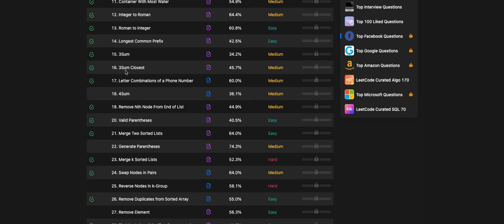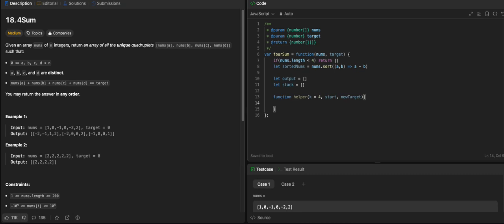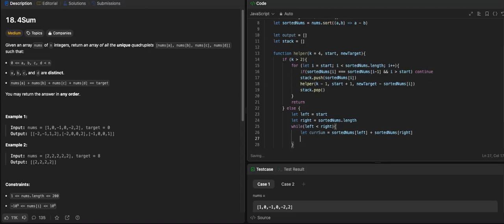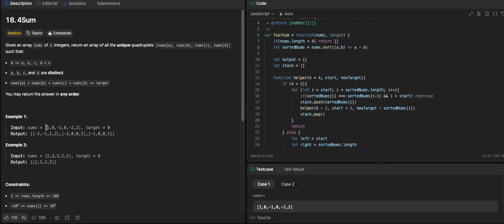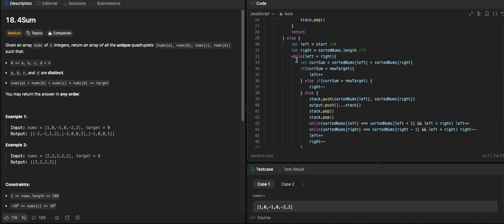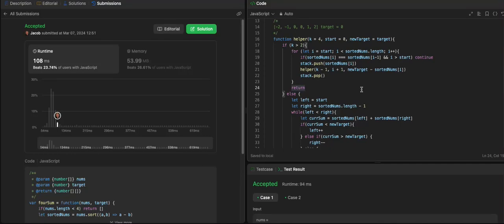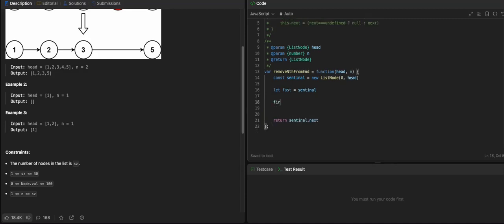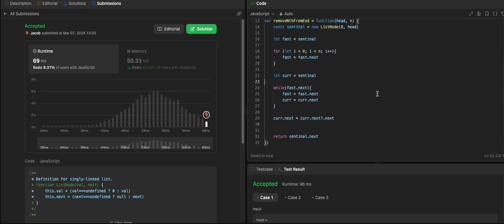Facebook LeetCode Interview Problems | 4Sum, Remove Nth Node from End of List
Unlock the secrets to advanced algorithmic challenges with our latest video tutorial, featuring in-depth solutions to the "4Sum" problem and strategies for "Removing the Nth Node From End of List." This video is crafted for programmers and developers who are eager to push their problem-solving skills to new heights. Whether you're preparing for a crucial coding interview or seeking to master key concepts in data structures and algorithms, this tutorial provides the guidance and insights you need to excel.

🚀 In This Tutorial:

4Sum Problem: Dive deep into solving the 4Sum problem, where we find all unique quadruplets in an array that sum up to a target value. We cover everything from understanding the problem, breaking it down into simpler steps, to implementing a solution that balances efficiency and readability.

Remove Nth Node From End of List: Learn how to approach and solve the problem of removing the nth node from the end of a linked list in one pass. This section focuses on strategies that ensure your solution is both efficient and intuitive, enhancing your understanding of linked list operations.

🔍 Tutorial Highlights:

Comprehensive Explanations: Our walkthroughs provide clear, step-by-step guidance, ensuring you grasp the complexities of each problem and the rationale behind the proposed solutions.

Optimization Techniques: Discover how to optimize your algorithms for better performance and efficiency, a critical skill for passing technical interviews and writing production-quality code.

Real-World Applicability: These problems are not just academic exercises but reflect challenges you may encounter in real-world software development and technical interviews.

📚 Who Should Watch:

Aspiring and experienced software engineers preparing for technical interviews.

Computer science students and self-taught programmers looking to improve their algorithmic thinking and problem-solving skills.

Developers seeking to deepen their knowledge of data structures, particularly arrays and linked lists.

💡 Key Takeaways:

A thorough understanding of how to efficiently solve the 4Sum problem and similar array-based challenges.

Expertise in manipulating linked lists, specifically in identifying and removing nodes in a single traversal.

Enhanced problem-solving techniques that can be applied to a wide array of coding problems, boosting your confidence in interviews and job performances.

Loved this tutorial? Your engagement helps us grow and continue delivering high-quality content. Questions, comments, or want to share your approach?